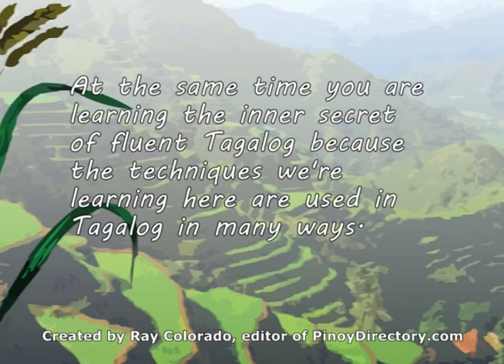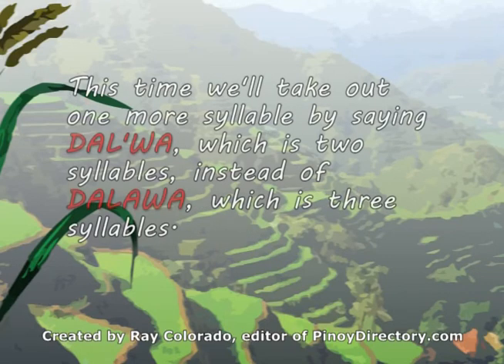Filipino/Tagalog Lesson 102-A: Counting from Zero to One Hundred (Overview)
This Filipino language tutorial series is presented in two styles: OVERVIEW and INTERACTIVE. The OVERVIEW style is faster; it's purpose is to introduce the student to the cultural context, the sound, and pattern of expressions. The INTERACTIVE style is slower because the translations are displayed longer, spoken twice by narrator, and the longer pauses allow students to repeat the Filipino sentences.

We added 24 new tutorial videos in October 2015 to provide the INTERACTIVE style for the serious students. We are in the process of creating new videos at the 200 level so students can learn to compose their own Filipino sentences.

Ray Colorado, author and narrator

Learn to Speak Tagalog

The rise of Taglish, a new Filipino language based on combining Tagalog and English words, is impacting the Filipino society. Because it is neither English or Tagalog, it makes formal communication difficult. The purpose of this video series is to contribute toward strengthening the teaching of the formal and decent contemporary Tagalog language by presenting it in the context of respected Filipino custom and tradition.

About the author: Ray Colorado was born in Oriental Mindoro, Philippines. He lived in different parts of the Philippines for 28 years and learned to speak three Filipino languages: Tagalog, Ilocano and Bicol. He studied Educational Communication in the University of the Philippines at Los Banios, Laguna, and information technology at Eastfield College and El Centro College in Dallas, Texas. He worked for Exxon-Mobil, Bank of America, Centex, and AT&T as computer programmer, systems analyst, and instructional media consultant. He permanently moved to United States in 1984 and now lives in Fort Worth, Texas.